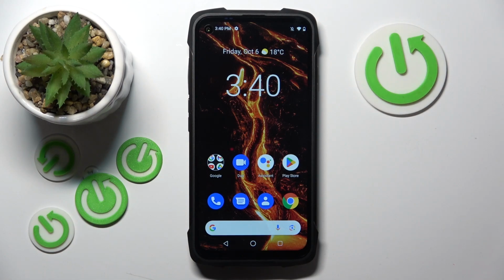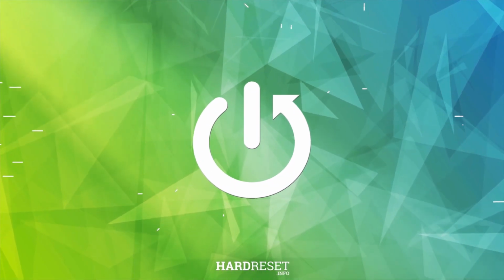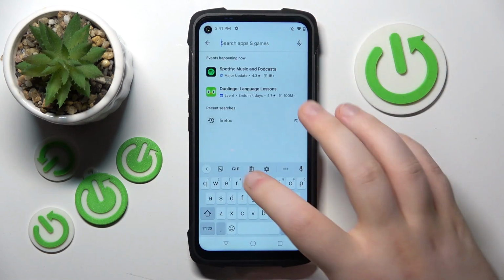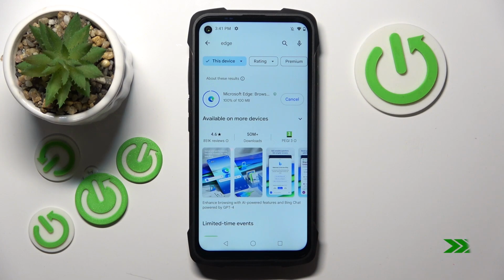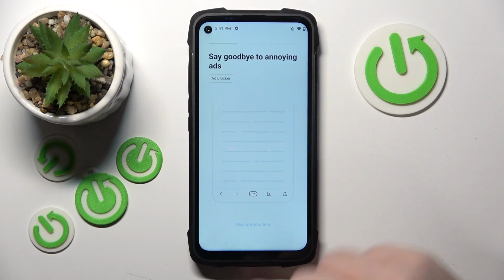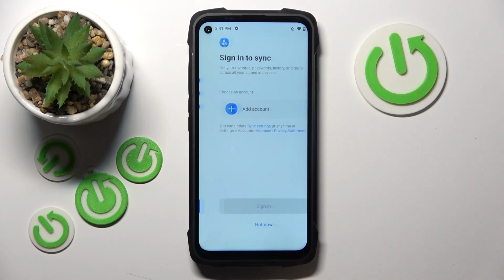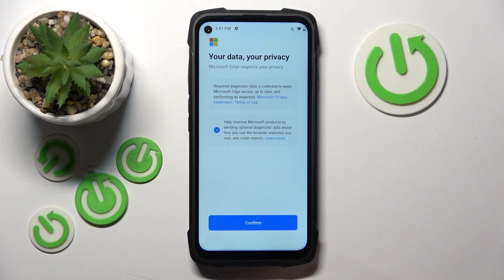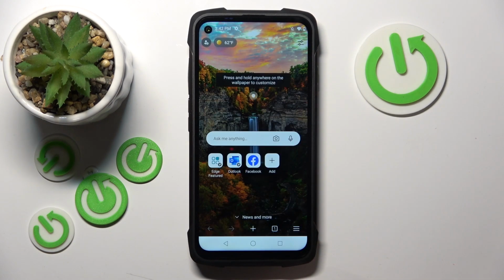How to Install Microsoft Edge in CUBOT King Kong 7 – Microsoft Edge Browser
If you wish to install the Microsoft Edge browser on CUBOT King Kong 7, then here we are coming to show you how to do it! In this tutorial, we would like to guide you to a proper section, where you can find the Edge app and download it within a second! So let's follow all shown steps and successfully install Microsoft Edge on CUBOT King Kong 7!

How to install browser in CUBOT King Kong 7? How to download browser in CUBOT King Kong 7? How to download Microsoft Edge on CUBOT King Kong 7? How to install Microsoft Edge on CUBOT King Kong 7?